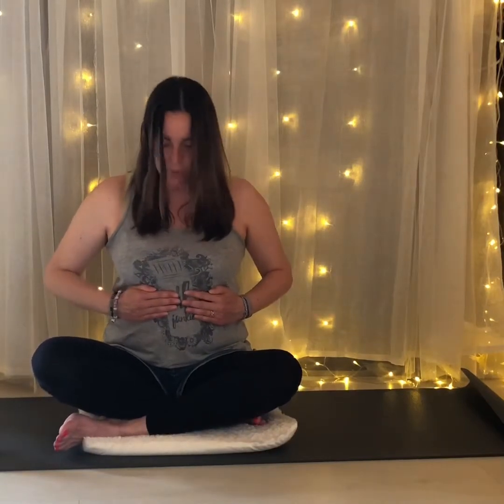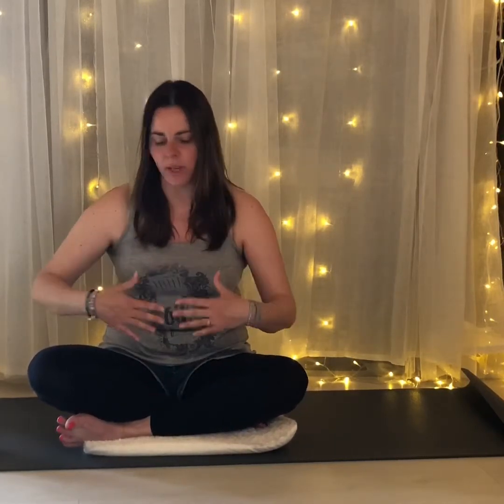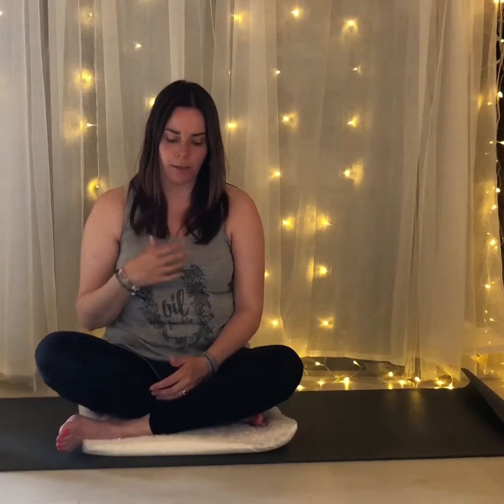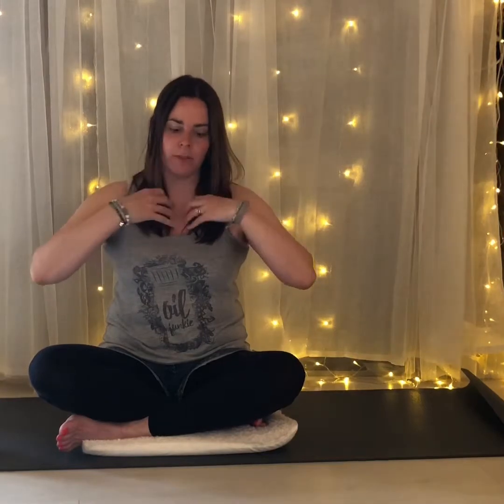Breathing Techniques: Yogic 3 Part Breath. Dirga Pranayama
This was the first breathing technique I ever learned and it is such a great support. It amazing support for panic attacks, meditation preparation, yoga, calming mind body and soul. Hope you find it of benefit. Love and Live Your Light Susi xxxx